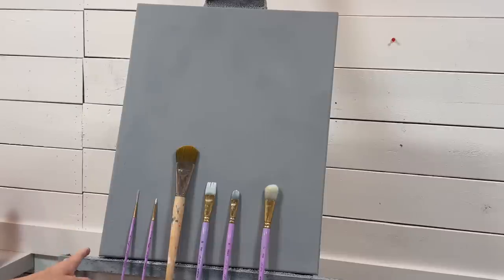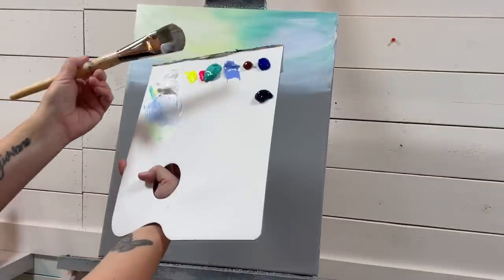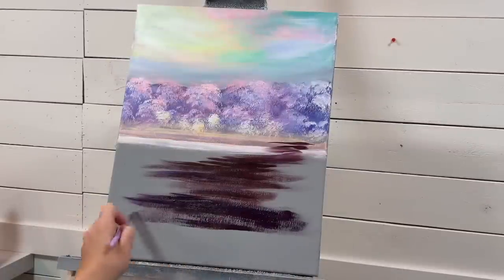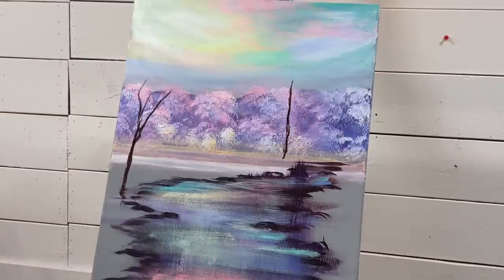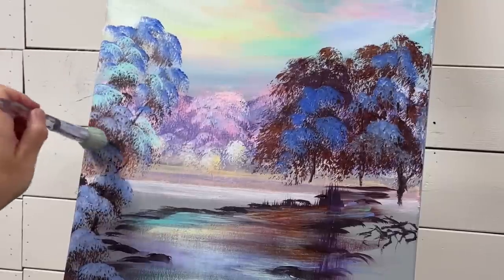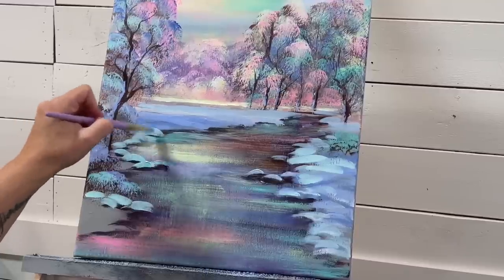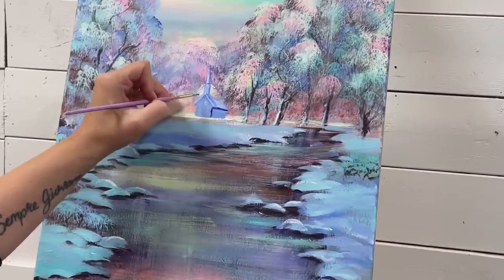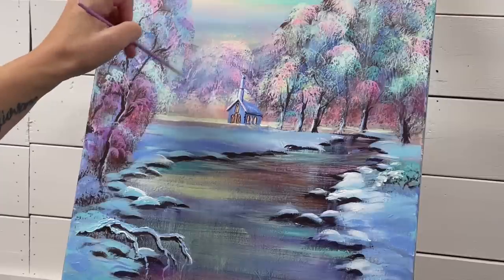How To Paint COLOURS OF WINTER | acrylic tutorial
Colours:
Titanium white
Dioxazine purple
Cobalt blue
Aqua green turquoise
Burnt Sienna
Neon lemon yellow
Neon pink
Brushes-
30 filbert
14 filbert
20 flat
3 round
2 rigger
Canvas 16x20